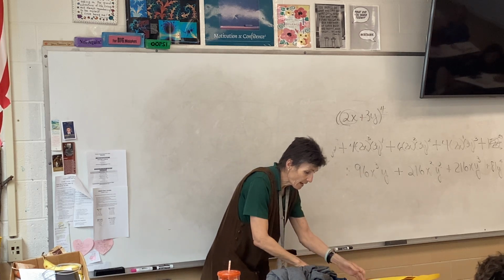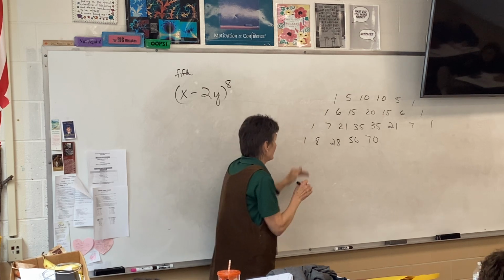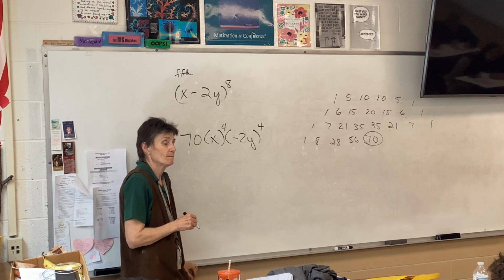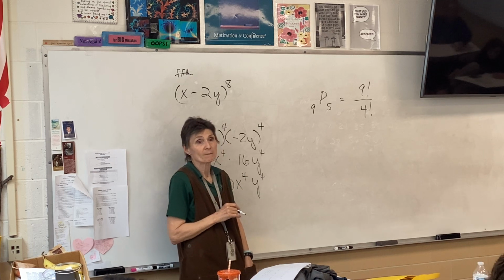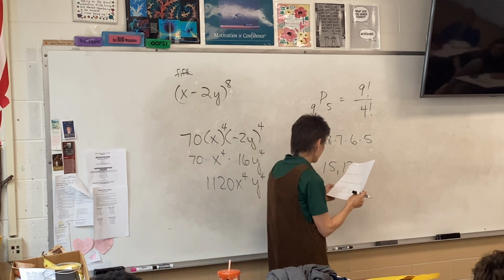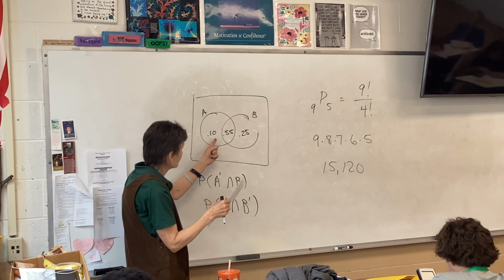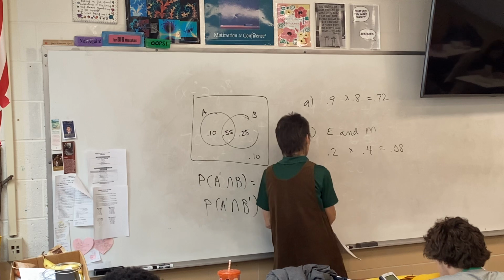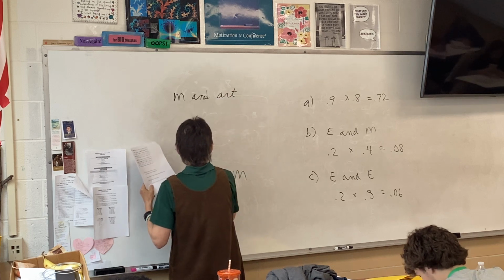Precal C 9.1-9.3 Ptc Test 2 #13-16